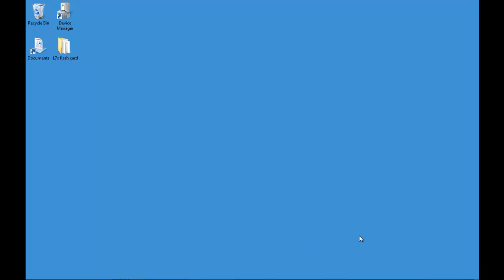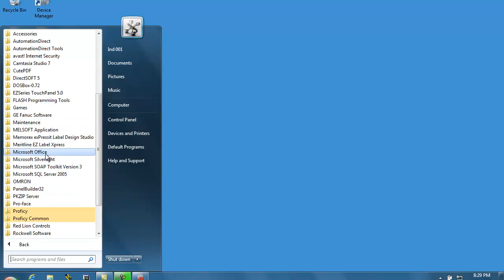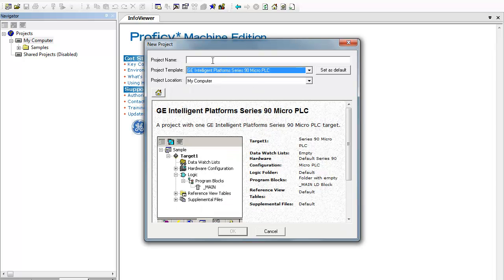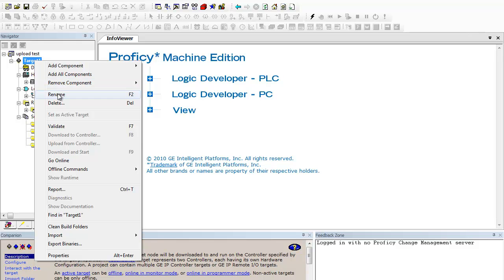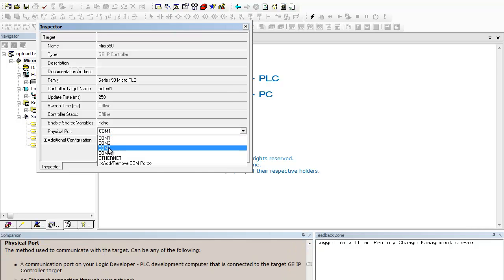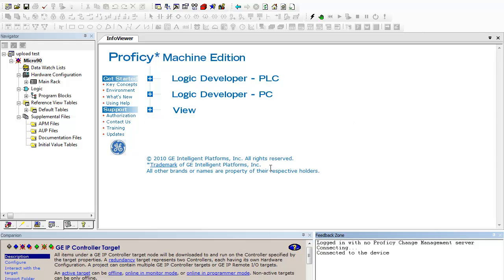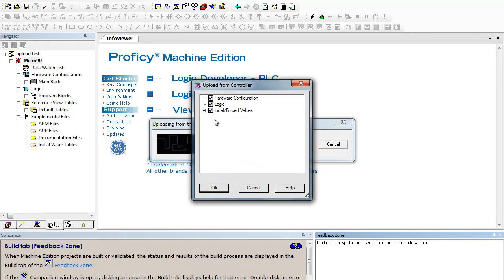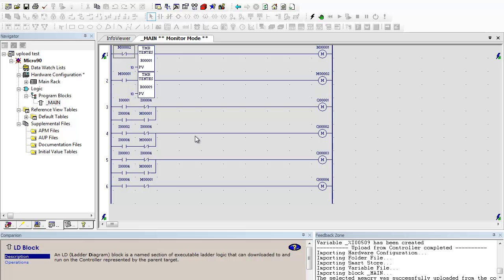GE Proficy online USB SNP .mp4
Going on line with GE Proficy Machine Edition and GE Fanuc
USB/SNP PLC Cable IC690USB901 90/30 90/70 USB Cable